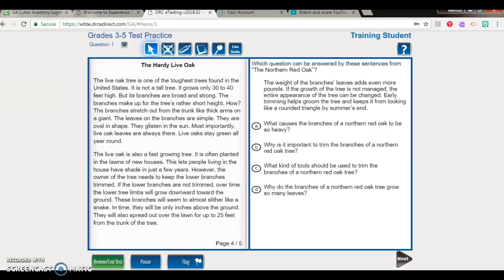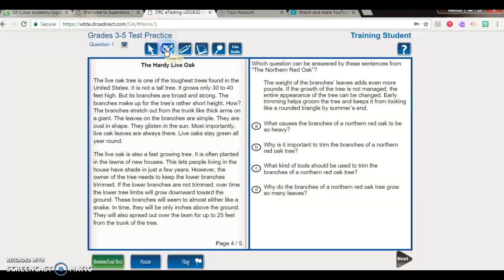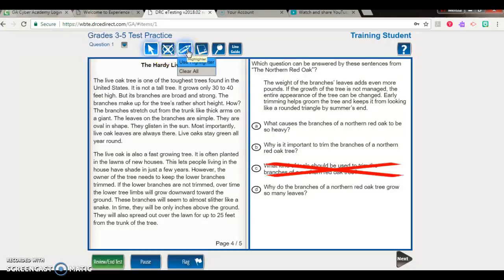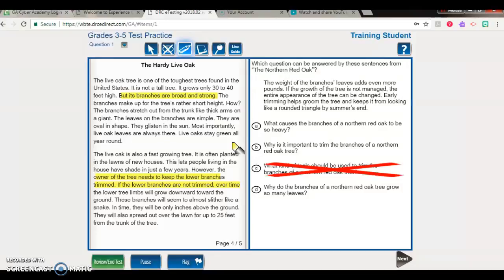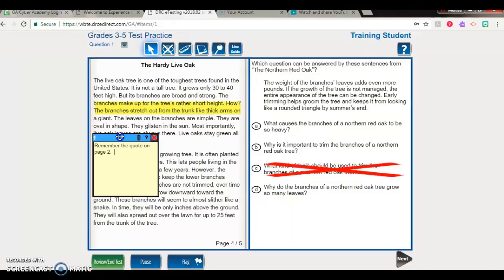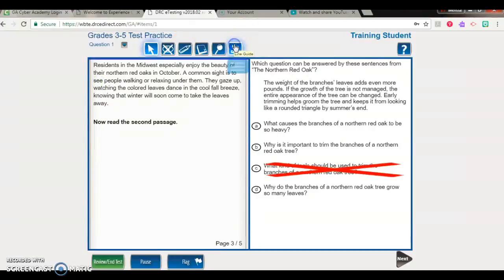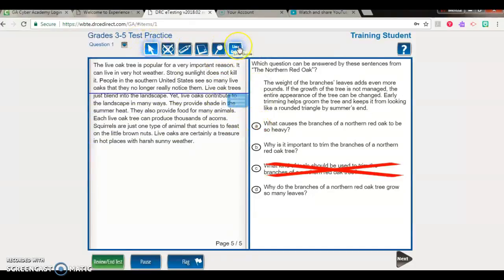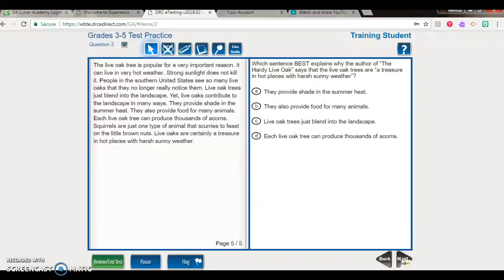GAM Experience online week 3 summer school.